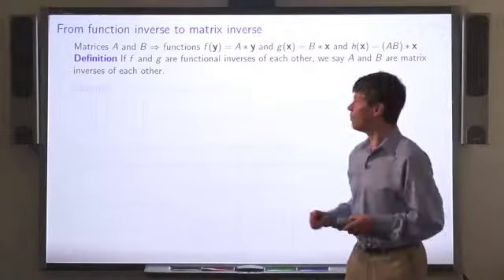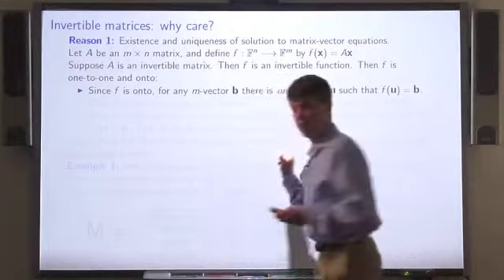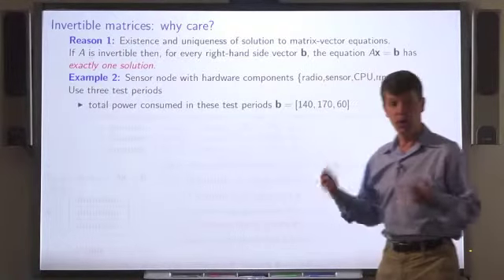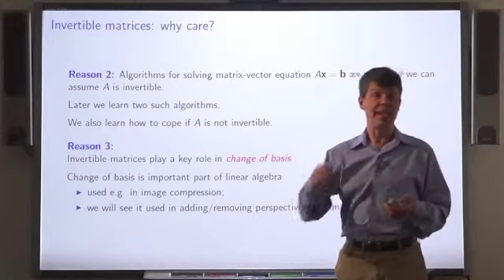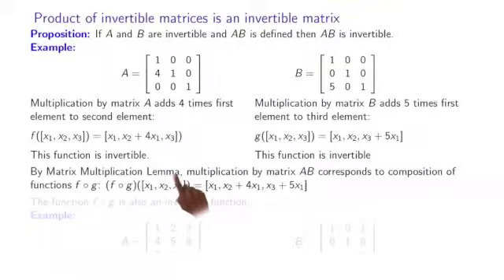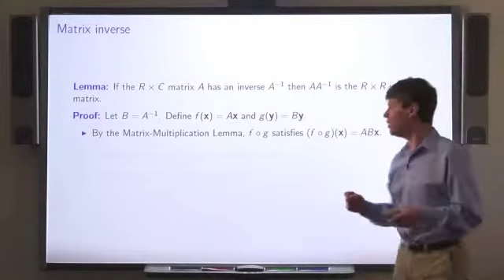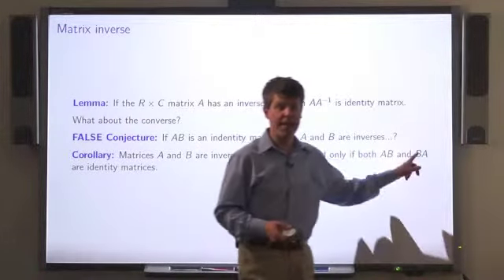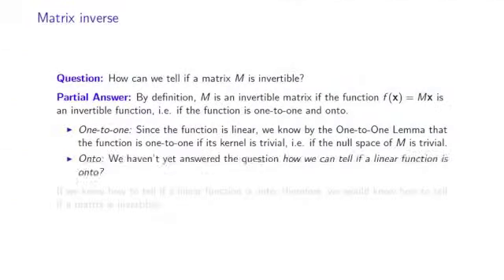week4 part9 - The Matrix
The Matrix: Matrix inverse